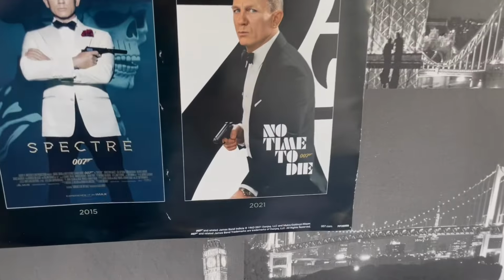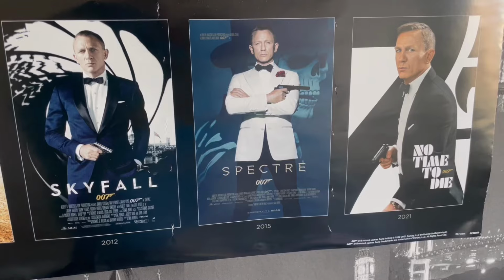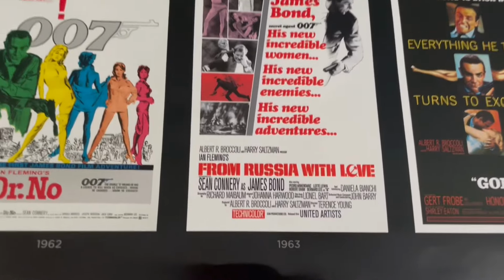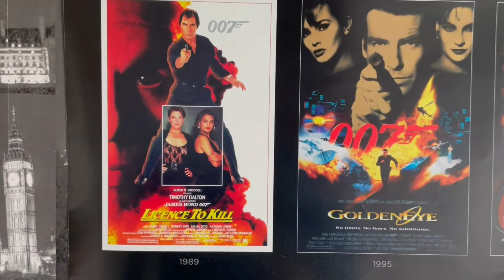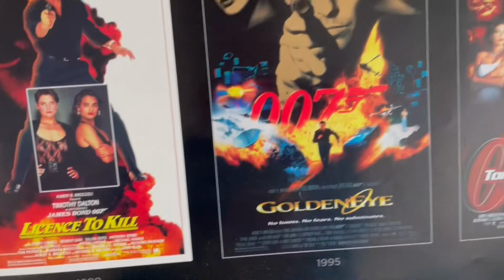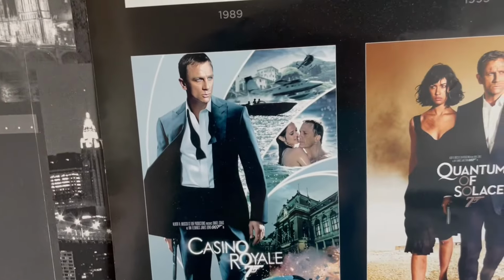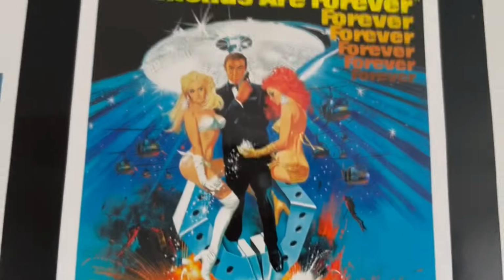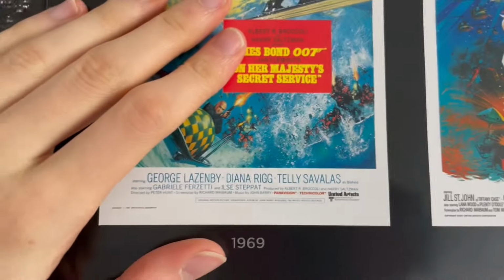Ranking Every James Bond Film Poster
In the next line of James Bond themed videos, this time round specifically rankings, I rank one of the first things there is at least when a new James Bond film is released and that is the film poster.

The most important is how the poster introduces us to the James Bond film and how well and dramatic it is presented